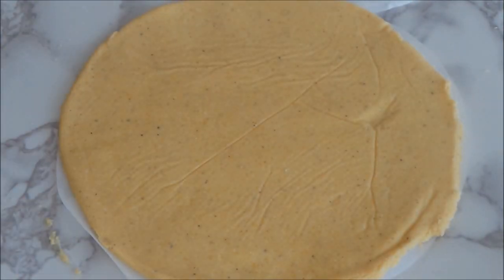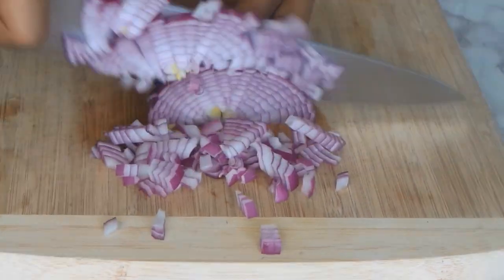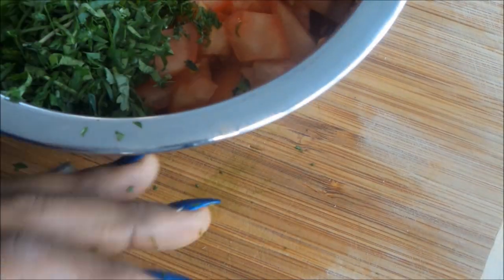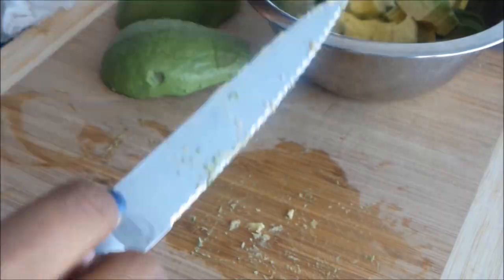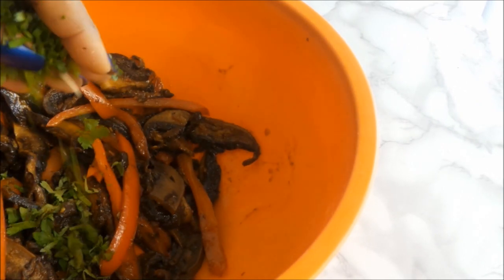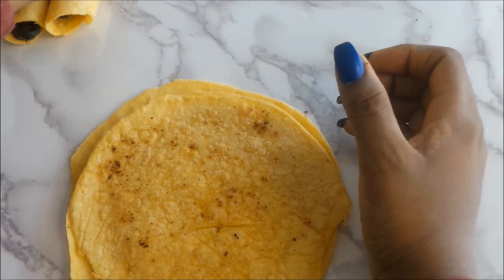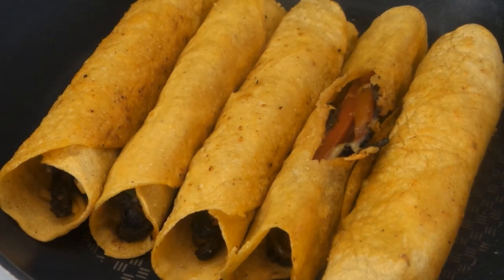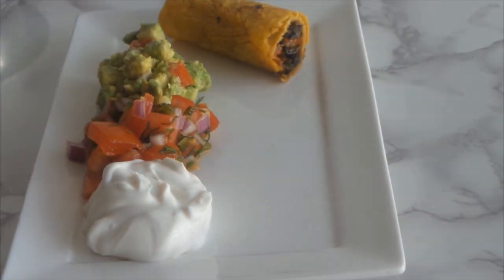Savory Crispy Vegan Taquitos | Gluten-free | Korenn Rachelle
I'm finally back after a long two month break. It has been very eventful and I have missed my wonderful food family the whole time. Getting right back into the groove of things. These are so delicious and so easy to make. You can really freestyle this recipe and make it your own. I have a wonderful line up of videos coming out as well as another channel I am starting! I hope you and joyed the video and I'll see u next time. For the full recipe download my e-book linked below.

📗Every Day Vegan Food; an introduction to the versatility of vegan cooking. Over 100+ Recipes Mock Meats, Roasts, Salads, Soups, Sandwiches, Sides, Desserts, Breads, Pastas, Breakfast, and More! Download your copy now👇🏾👇🏾👇🏾👇🏾